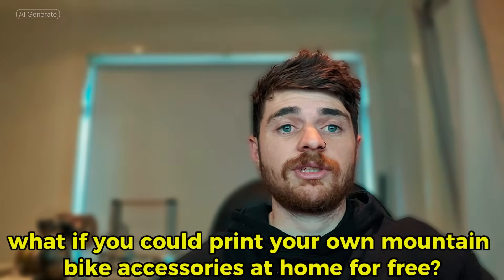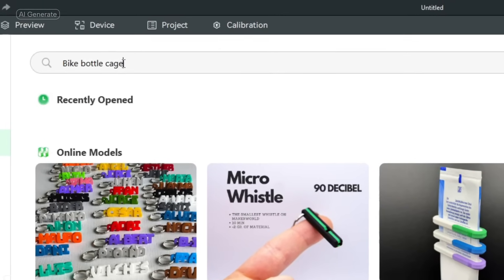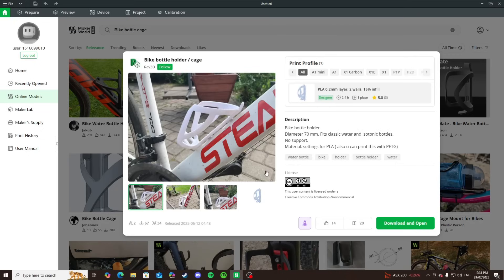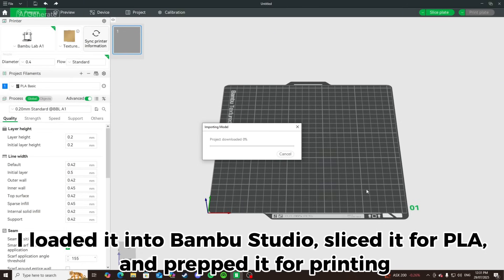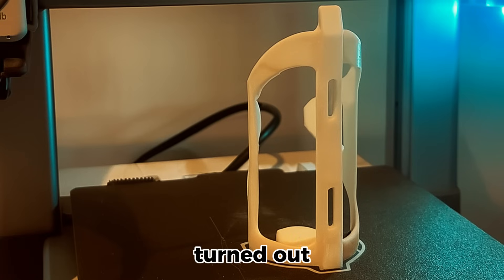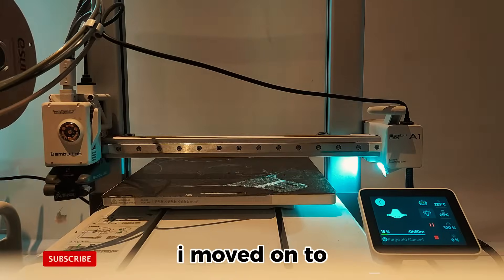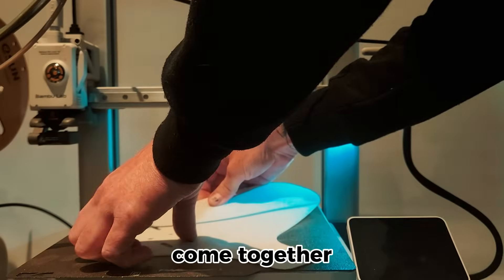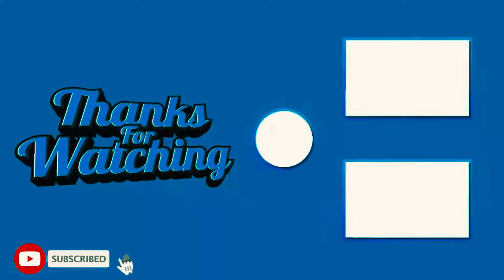I 3D Printed My Own MTB Gear... It Actually Worked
In this video, I show how I designed, printed, and installed custom mountain bike mods using my 3D printer. From concept to testing — these DIY parts turned out way better than I expected!

🛠 Parts Printed:
– Mudguard
– Bottle Cage
🎨 Spray painted for a clean, custom look.

👇 Let me know what I should print next for my MTB setup!

🖨 3D Printer: Bambu Lab A1